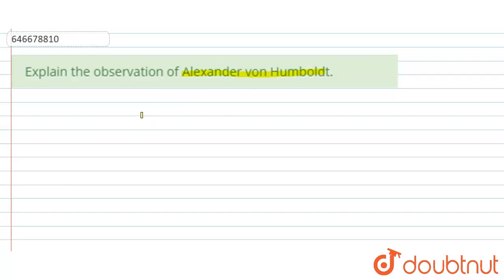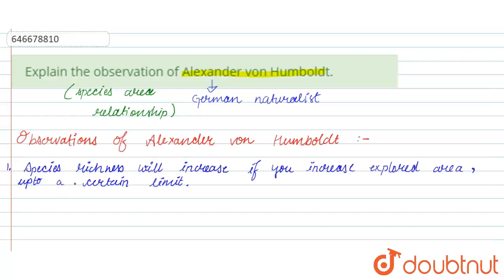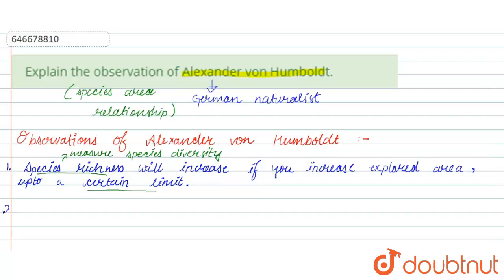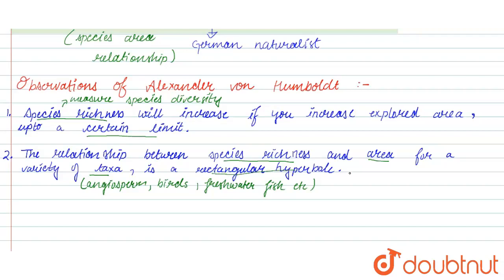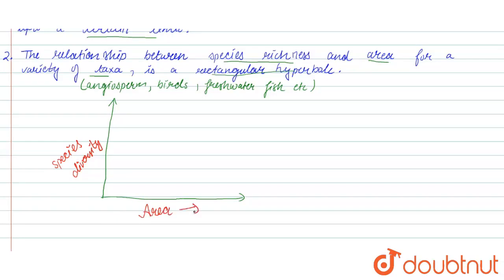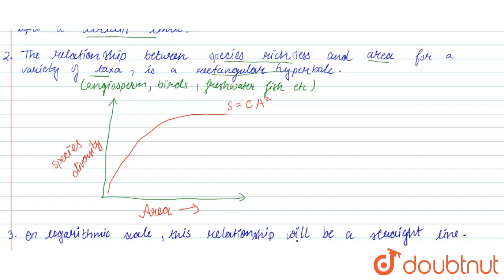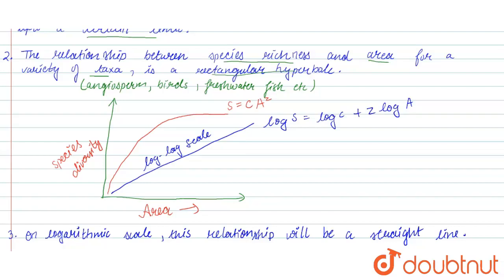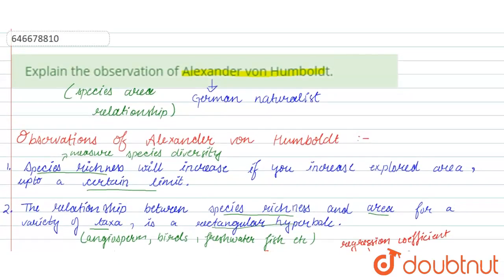Explain the observation of Alexander von Humboldt. | 12 | BIODIVERSITY | BIOLOGY | ALLEN | Doubt...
Explain the observation of Alexander von Humboldt.
Class: 12
Subject: BIOLOGY
Chapter: BIODIVERSITY
Board:IIT JEE

👉 Have Any Query? Ask Us.